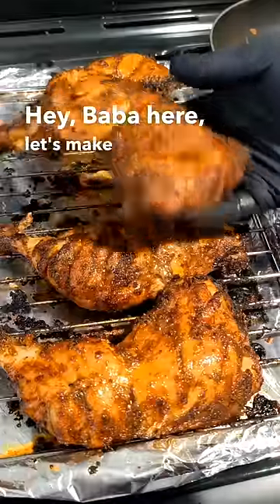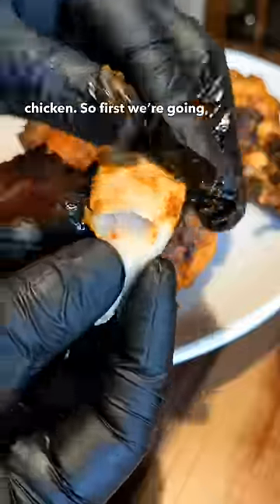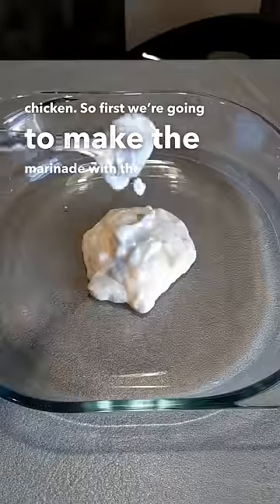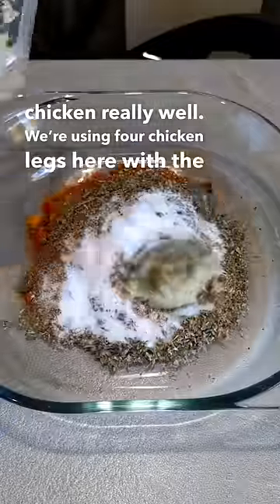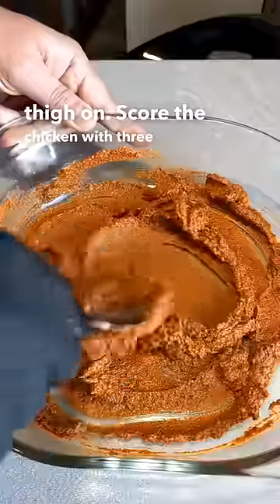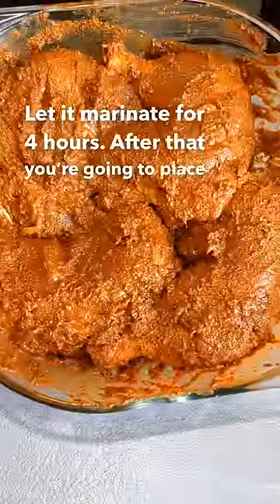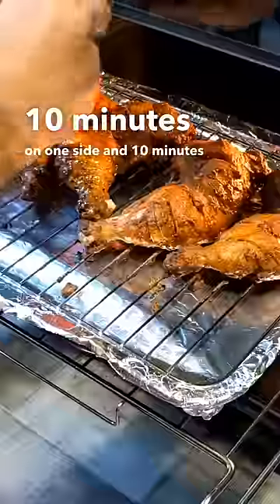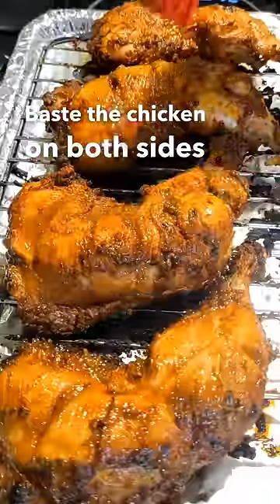Restaurant style Tandoori Chicken recipe | Using oven at home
This is a restaurant recipe for Tandoori Chicken.

Ingredients
4 chicken legs with thigh on
1/2 tablespoon cumin
2 tablespoon paprika
1/2 tablespoon turmeric
1 tablespoon Kashmiri chilli powder
1/2 tablespoon coriander powder
1 tablespoon garam masala
1 tablespoon methi
1 teaspoon black pepper
1 tablespoon salt
2 tablespoon garlic ginger paste
1 tablespoon lemon juice
2 and half tablespoon olive oil
3 tablespoon yoghurt